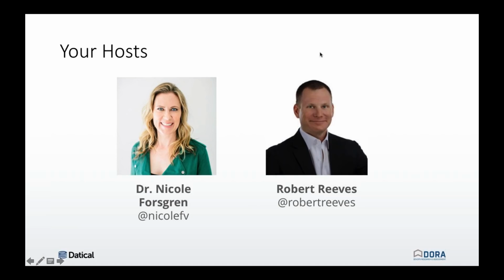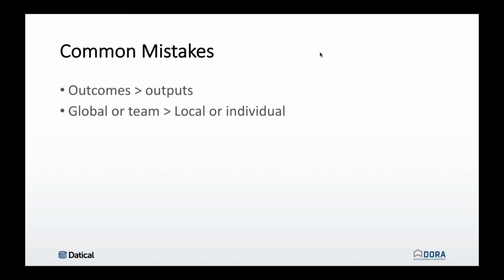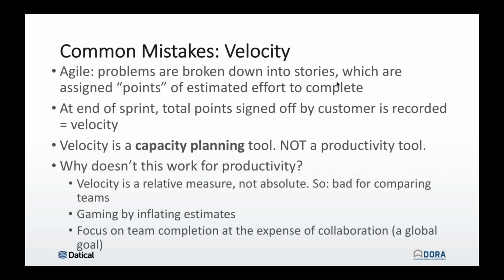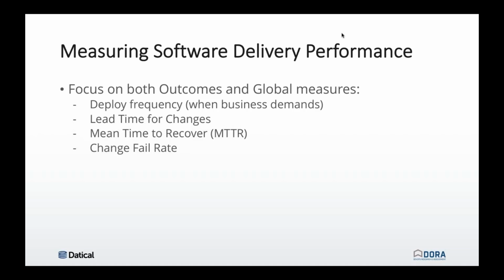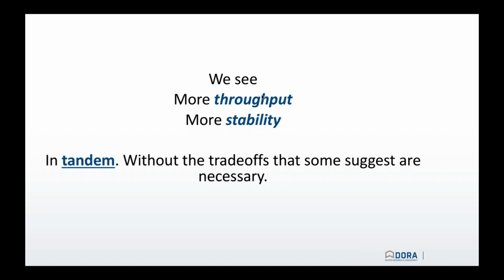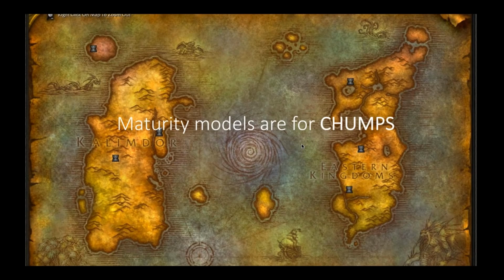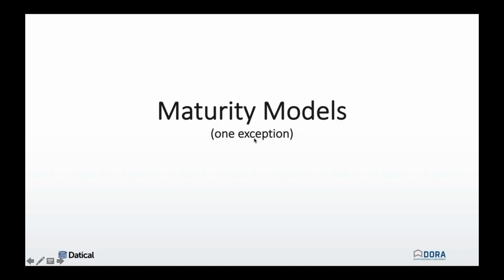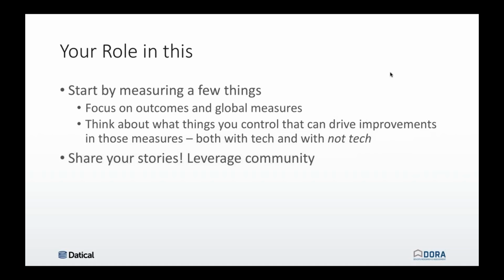Measuring DevOps Performance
What is the best way to measure DevOps performance? There are many ways that people have tried to measure productivity in software delivery in the past -- what works and what doesn’t? In this webinar, Dr. Nicole Forsgren and Robert Reeves will present some lessons learned about measuring software delivery and why it’s important. The webinar will also highlight the key factors driving DevOps performance and offer a preview to some of the challenges on the horizon.

Tune into this webinar to learn about:

    Flaws in previous attempts to measure performance
    What really matters (hint: focus on outcomes)
    The four measures that are key to delivery performance
    The *big* difference between high performers and the rest
    Why maturity models don’t work
    What high performers can do for their organizations
    What challenges are up next in technology transformations… things like data, serverless, and security.